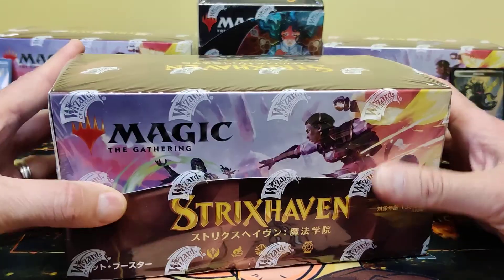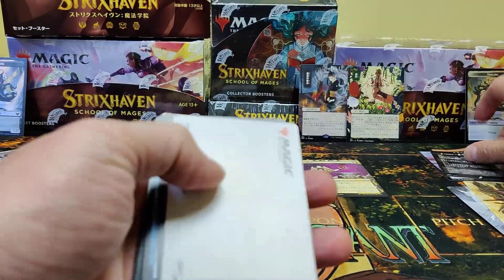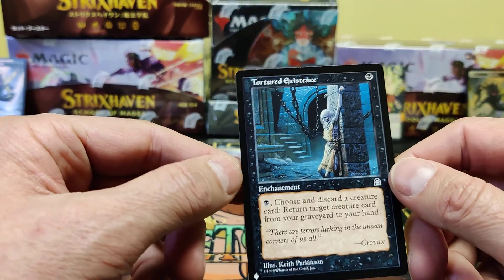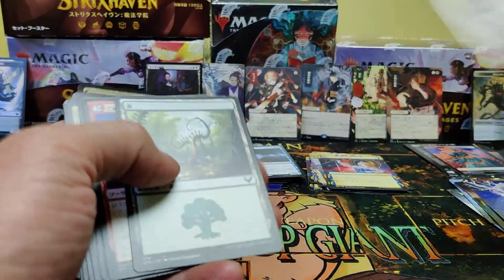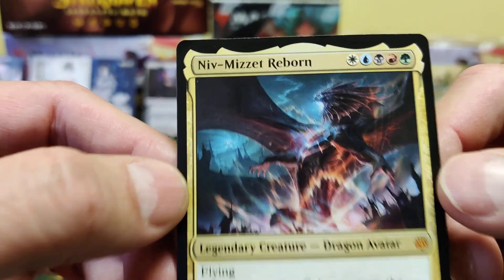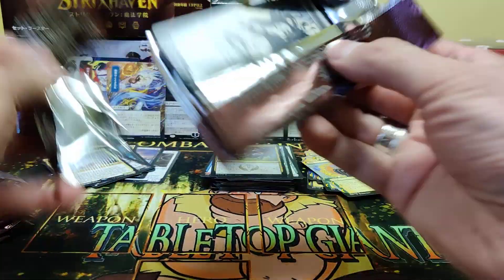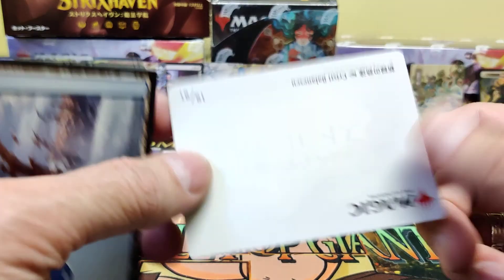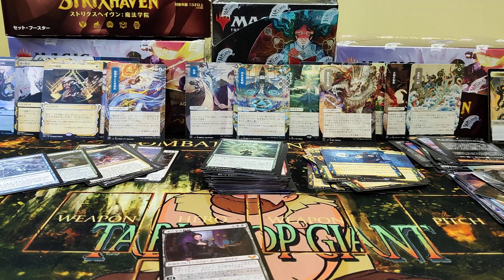Japanese Strixhaven Set booster box Opening. Part DEUX Chasing the tutor!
Enjoy us opening your favorite hobby boxes